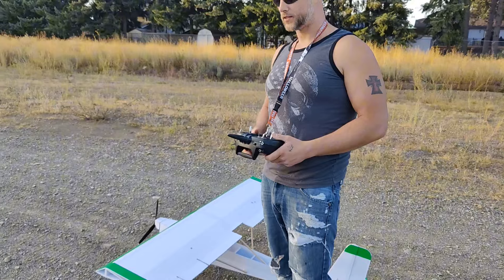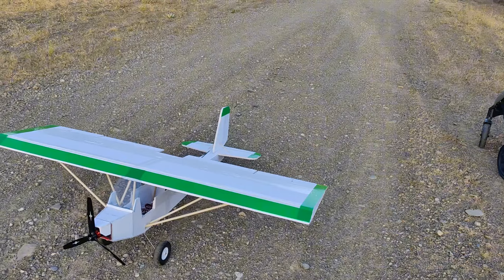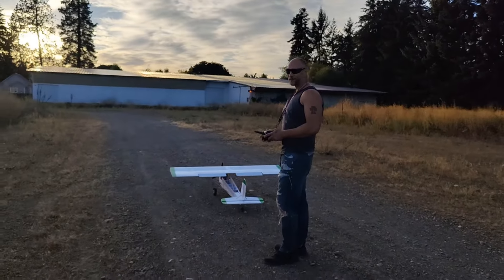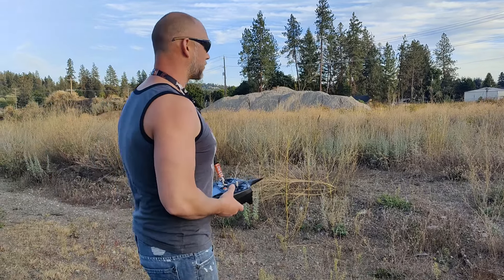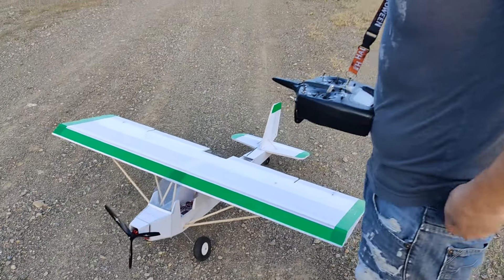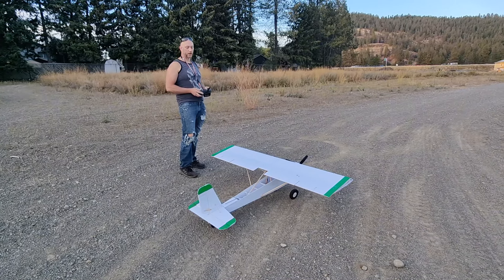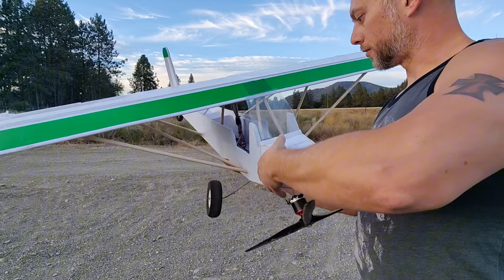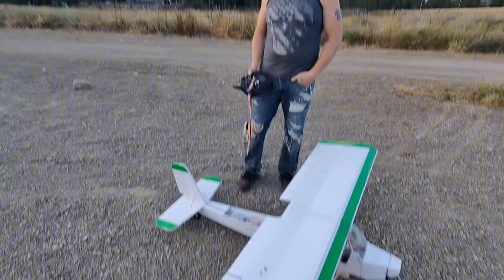My take on the air bike 103 ultra light.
This is my own design based on the air bike 103 ultralight. I spent many hours looking at pictures of this plane and coming up with my own design. This plane has a 60" wing and weighs 2500 grams. I am running a Badass 2826 780kv motor on a 6000mah 3s.

Testing between a 13x8x3 and a 15x7x3 propeller. I've done some changes since the end of this video on the elevator that I'm sure will fix my previous issue. More to come on this neat plane!